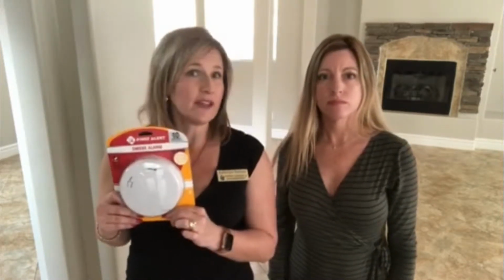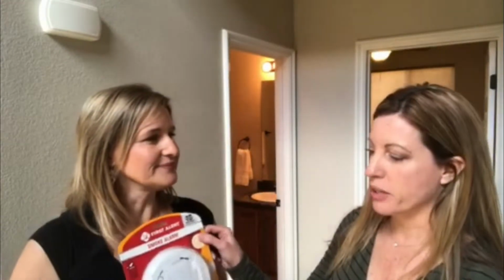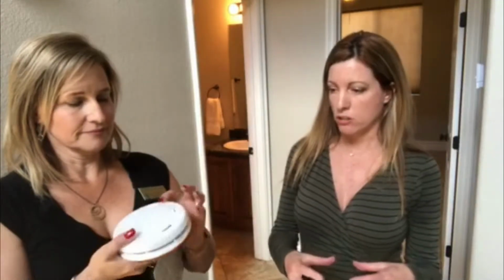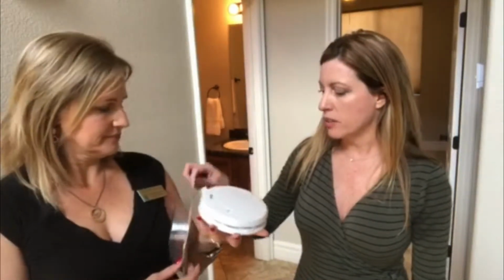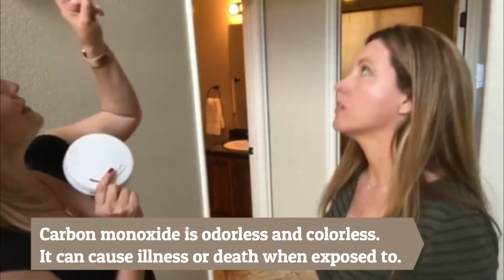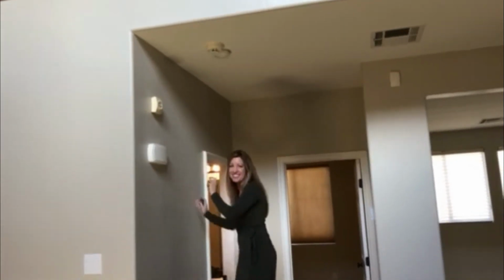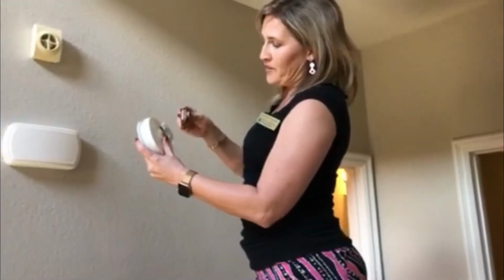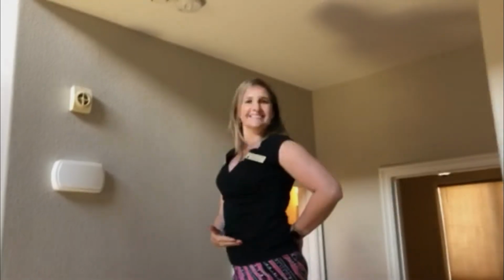How to replace a smoke detector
Have you ever wondered how to replace a smoke detector?  Does one size fit all?  Michelle and Sabrina explain their latest "how to" series - featured by Nicklin Property Management.

One important aspect of a property is the smoke detector.  A smoke detector can warn you if smoke exists in a home from a fire.  It is vital to ensure that the battery is in good condition or all together if the smoke detector needs to be replaced.

Today, there are numerous smoke detectors available.  Some require a 9 volt battery.  Others have a long lasting lithium ion battery.  In property management, we strongly recommend a regular routine of replacing the battery or smoke detector.  Safety is our concern.

702-903-HOME